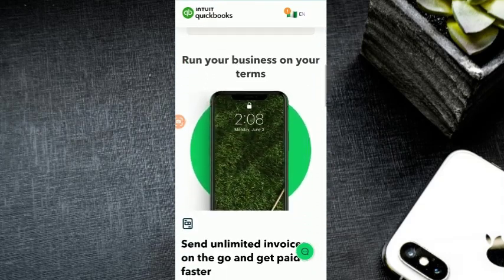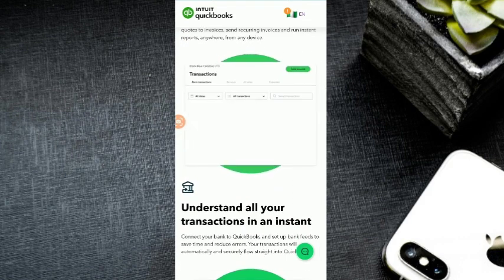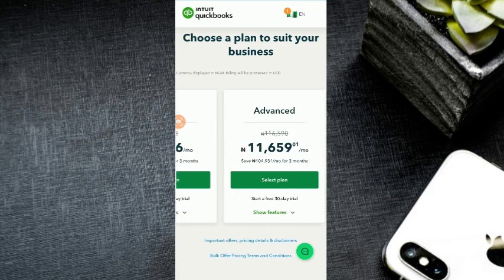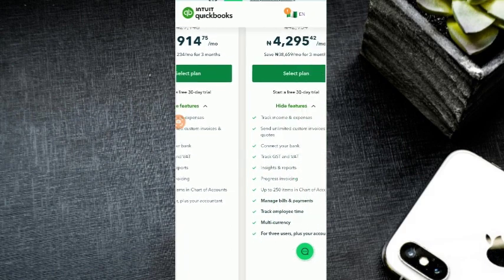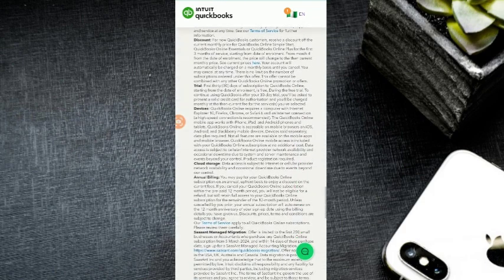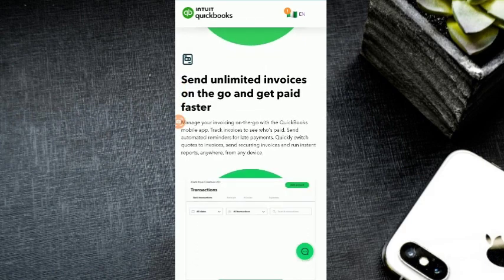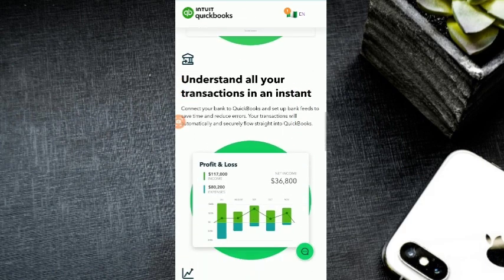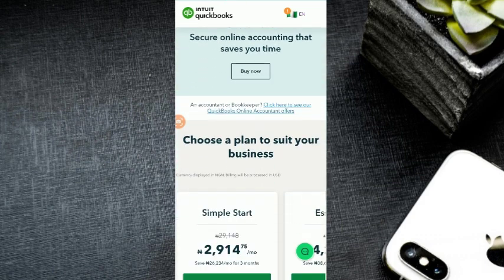HOW TO USE PROJECTS IN QUICKBOOKS ONLINE | STEP-BY-STEP QUICKBOOKS TUTORIAL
In This Video, you will learn about how to use Projects in QuickBooks Online, step by step. Whether you are a small business owner, freelancer, or accountant, QuickBooks Projects can help you track job costs, manage budgets, and monitor profitability with ease. This tutorial will walk you through setting up a project, assigning transactions, tracking income and expenses, and generating project reports inside QuickBooks Online.

QuickBooks Online’s Projects feature is a powerful tool to keep your business organized and profitable. Follow along with this beginner-friendly guide to master project tracking in QuickBooks.